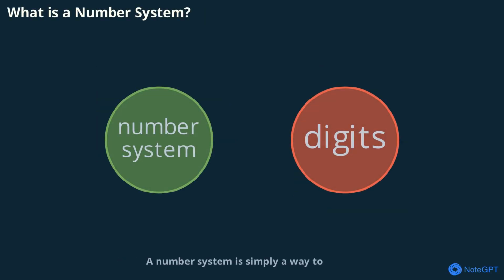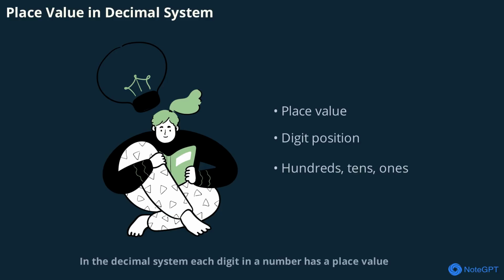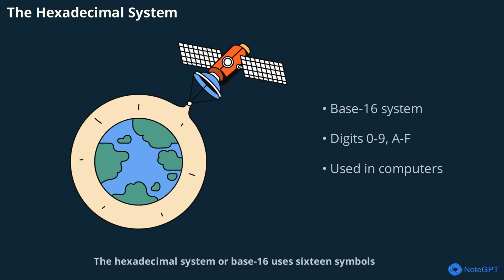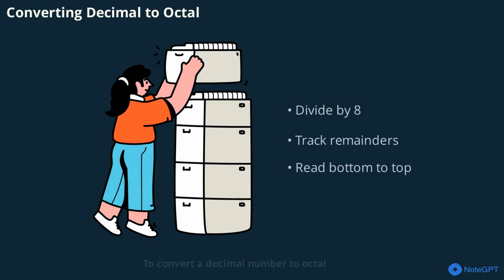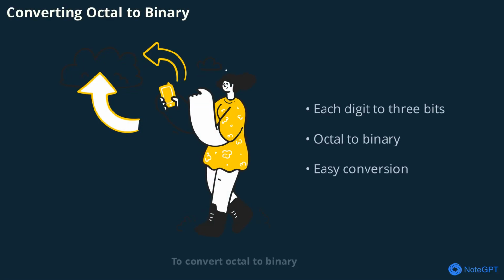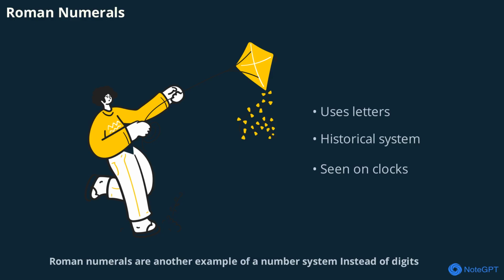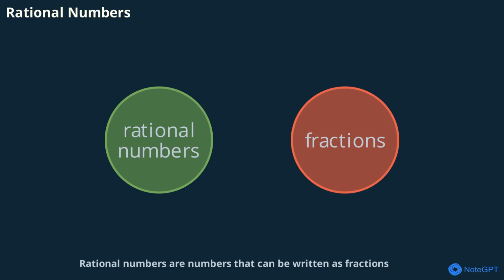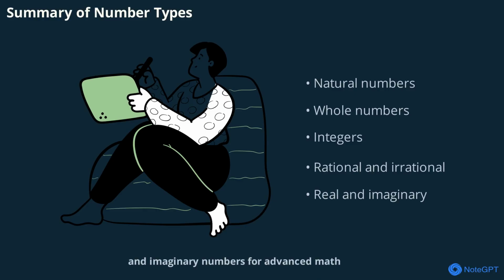11 February 2026